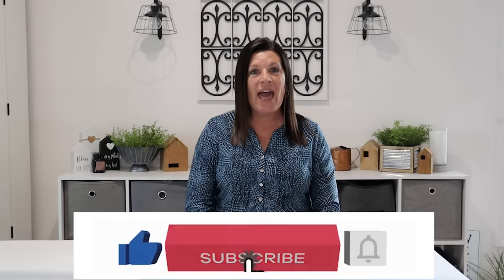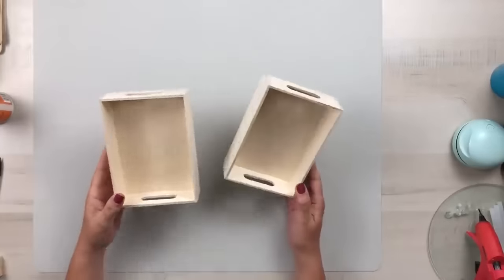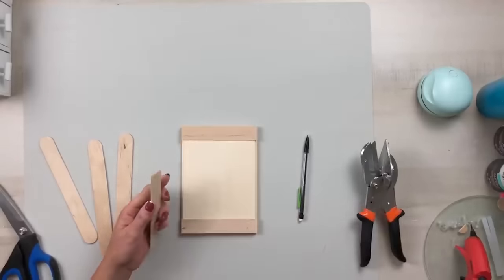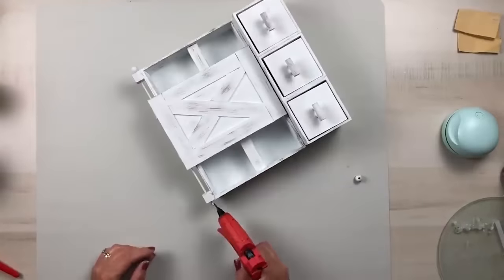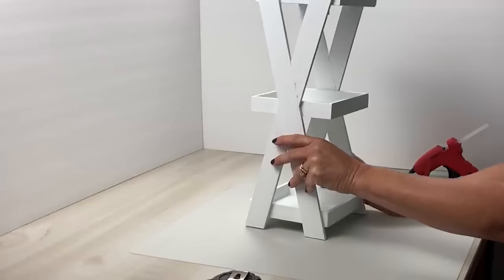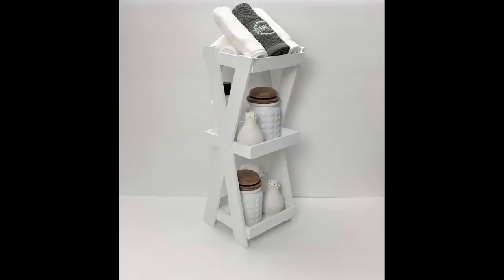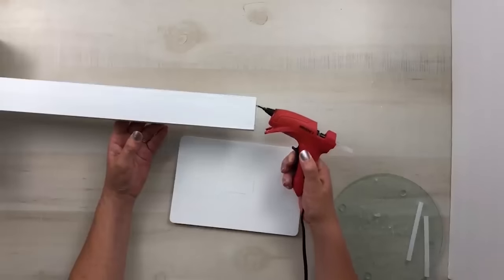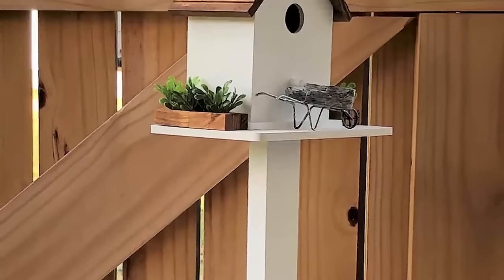Top 20 Farmhouse Dollar Tree Diys/High End Farmhouse Dollar Tree Diys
You all seemed to really enjoy my Top 15 Farmhouse Dollar Tree Diys video, so I thought I would bring you my Top 20 Farmhouse Dollar Tree Diys that I have created since that video. I hope you enjoy, and find tons of inspiration.

I love you all so much, and truly appreciate each one of you.

xoxo
Barbara